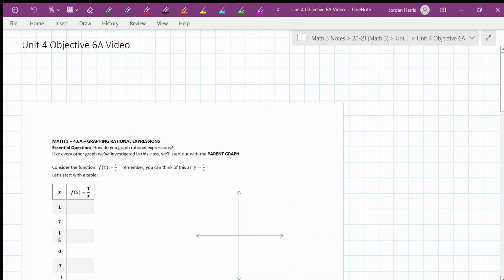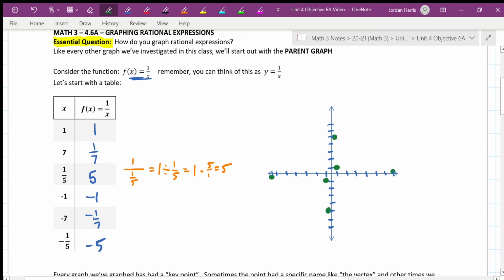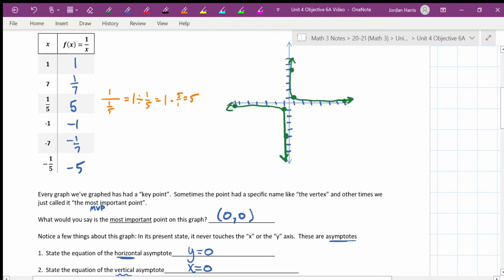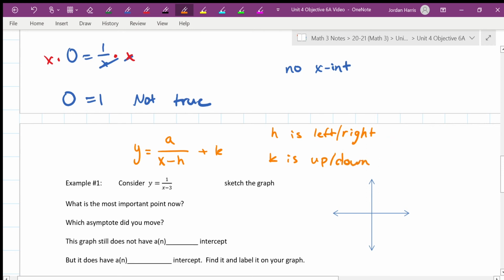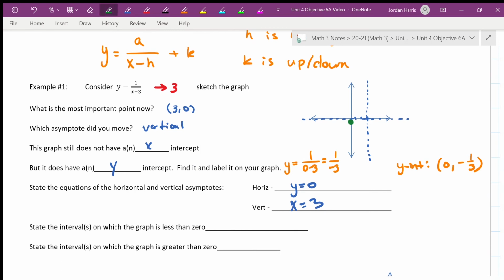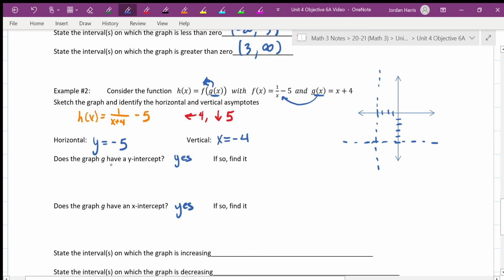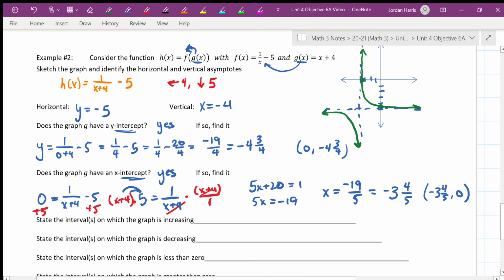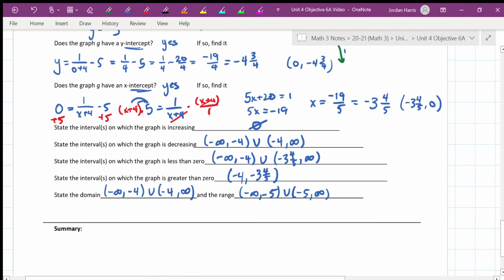M3: Unit 4 Objective 6A Video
Unit 4 Objective 6A: Graphing Rational Expressions